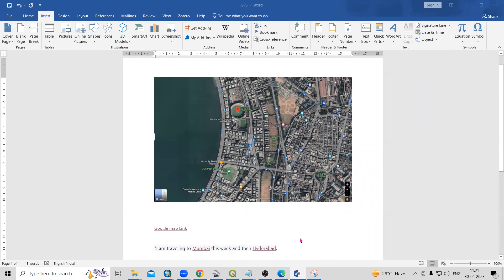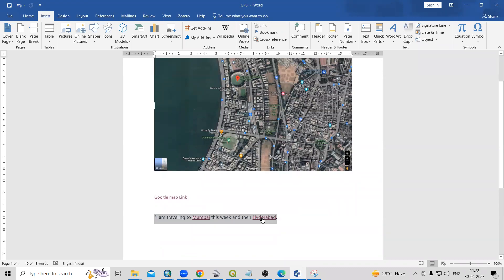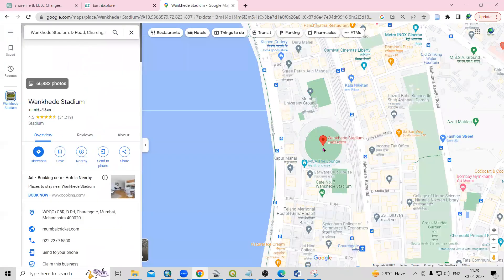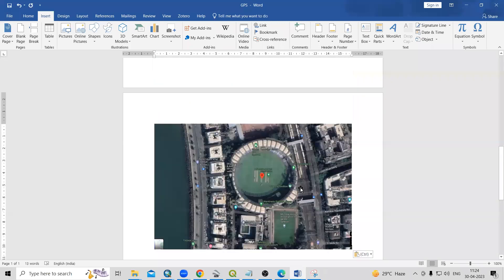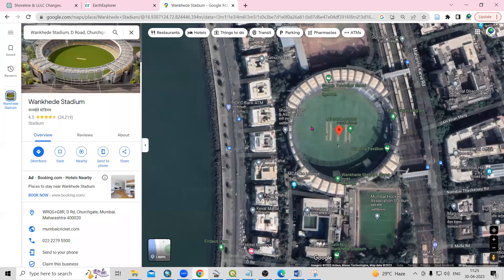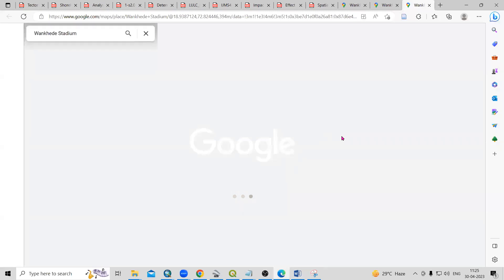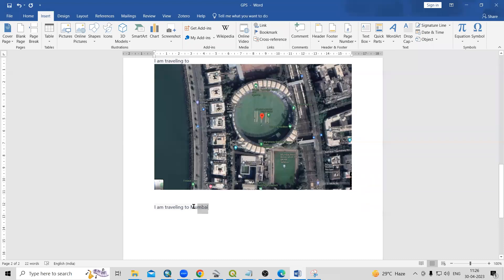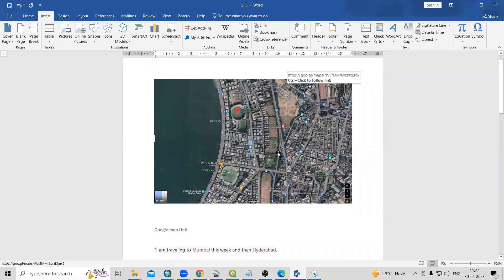RS & GIS QA62 How to Insert google Map Link in Word Documents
-How to insert Google Maps link in Word document
-Inserting hyperlinks in Word documents
-Using Google Maps for location sharing
-Linking to Google Maps in Microsoft Word
-Microsoft Word tutorial for hyperlinking